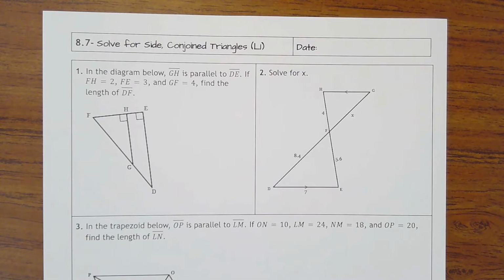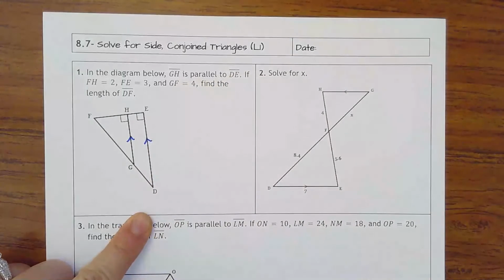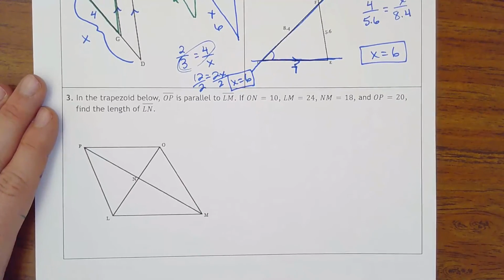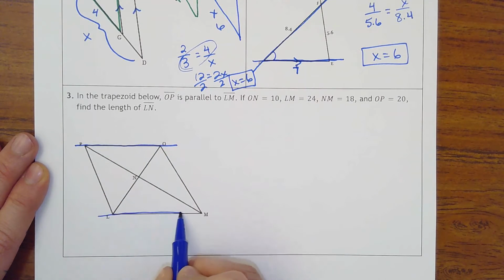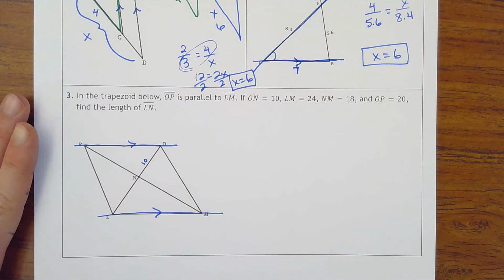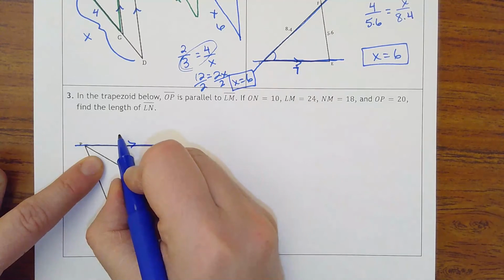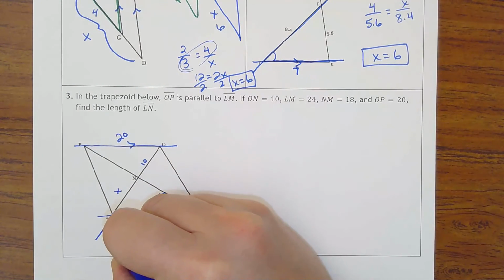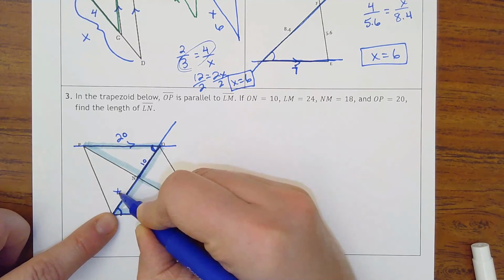8.7- Solve for Side, Conjoined Triangles (L1)